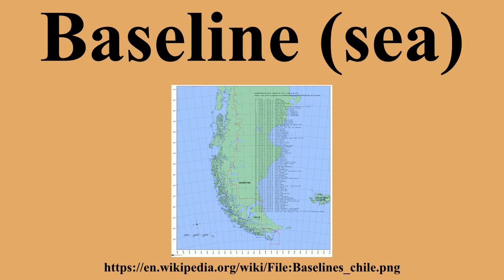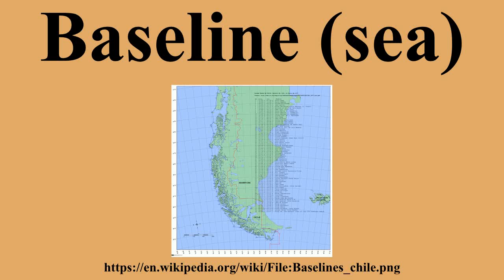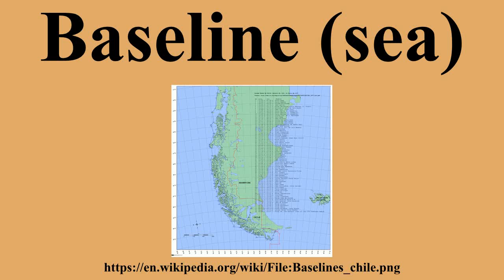Baseline (sea)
Ad-free videos.

A baseline is the line from which the seaward limits of a state's territorial sea and certain other maritime zones of jurisdiction are measured.Normally, a sea baseline follows the low-water line of a coastal state.When the coastline is deeply indented, has fringing islands or is highly unstable, straight baselines may be used.

---Image-Copyright-and-Permission---
About the author(s): Createaccount
---Image-Copyright-and-Permission---